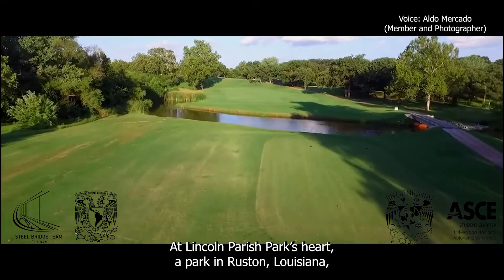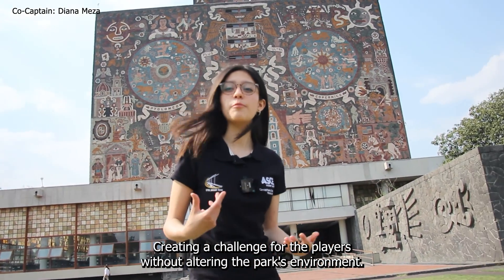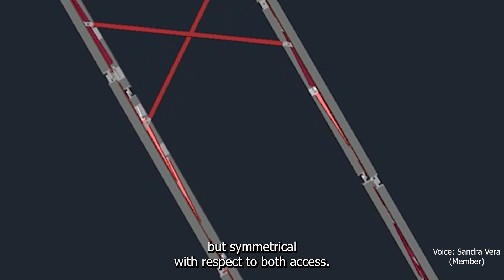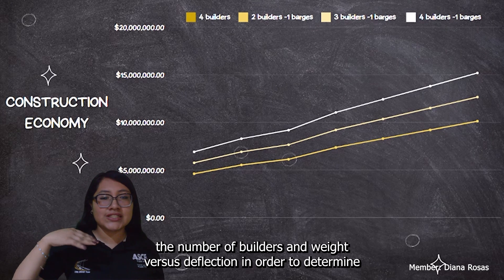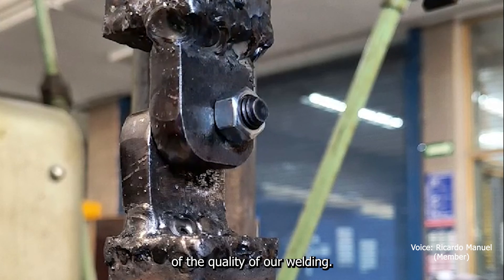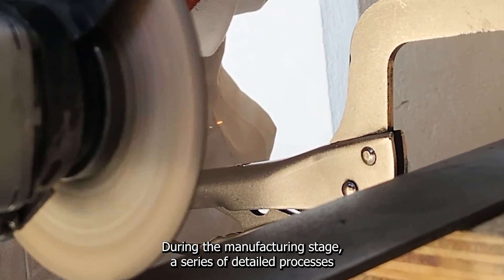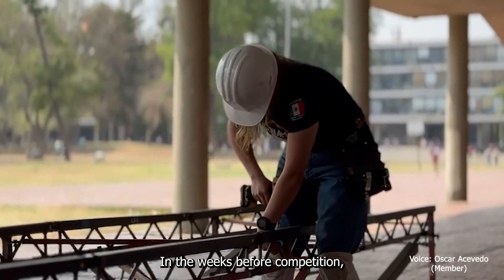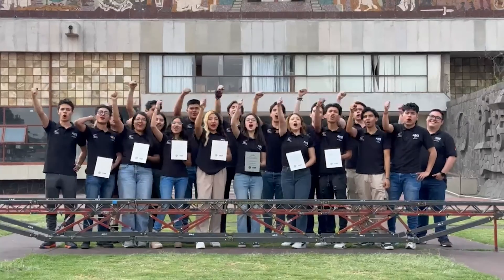Steel Bridge Team ASCE FI UNAM 2024 | Universidad Nacional Autónoma de México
Video Ganador del 2° lugar en las finales de la SSBC 2024